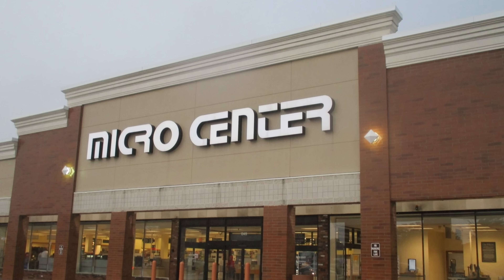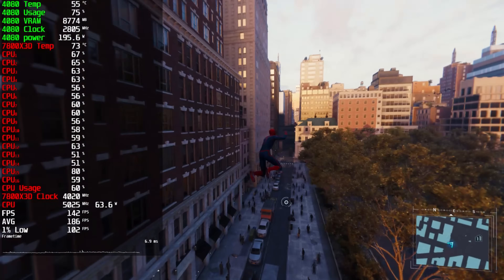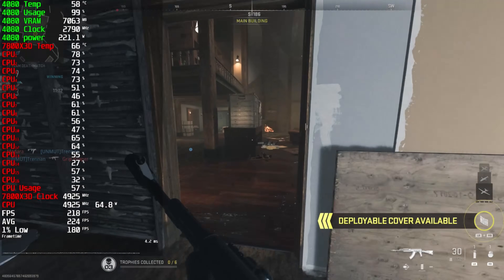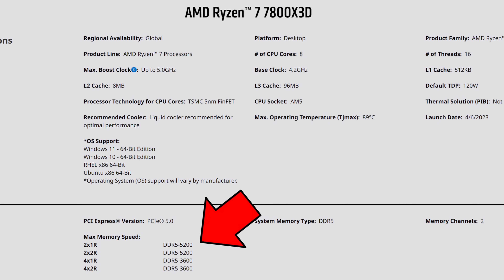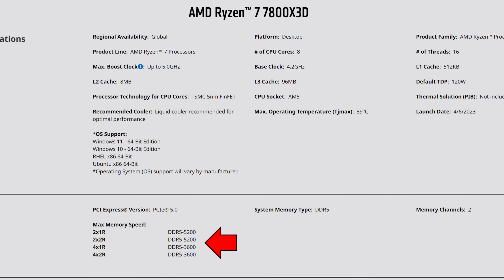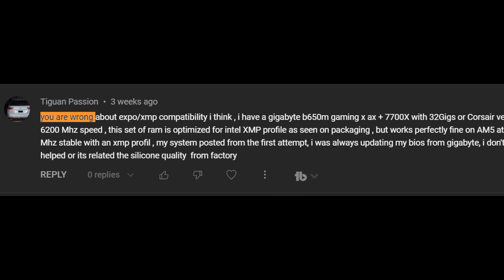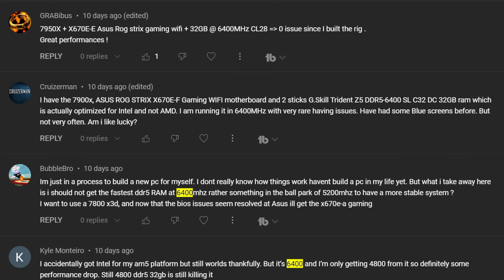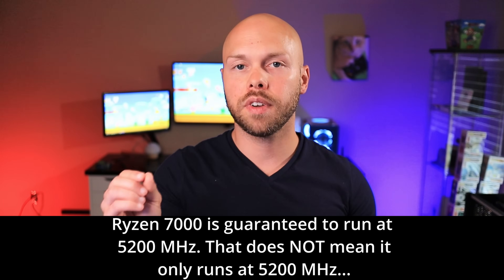AM5 Best Settings Optimized vs Stock vs 6000 MHz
I found the best optimized settings for the AM5 platform. I compare gaming performance between stock AM5 settings and AMD's recommended settings.

The videos you will find on this channel are similar to videos you will find on channels like Alpha Gaming(Harris Heller) and JayzTwoCents. Also, there are a lot of themes and influences from creators like BitWit and Linus Tech Tips.
🎬Chapters
🕒 0:00​​​​ - AM5 simplified
🕒 1:48​​​​ - AM5 1440p and 4K results on Patreon
🕒 2:20​​​​ - Max RAM Speeds for AM5 Ryzen 7000 Series CPUs
🕒 4:07​​​​ - Silicon Lottery and Memory Controller Quality 7800X3D
🕒 5:27​​​​ - For Ryzen 7000 Set RAM Speed to 5200 MHz
🕒 6:36​​​​ - Why Did YouTubers Review Ryzen 7000 with 6000 MHz
🕒 8:03​​​​ - Why Dual Rank Memory is Harder to Run than Single Rank RAM
🕒 8:40​​​​ - AM5 Update Your Bios
🕒 9:28​​​​ - AM5 Benchmark Settings and Hardware
🕒11:28​​​​ - AM5 COD Modern Warfare 2 1080p Best Settings
🕒12:21​​​​ - AM5 Resident Evil 4 Remake 1080p Best Settings
🕒12:53​​​​ - AM5 Spider-Man Remastered 1080p Best Settings
🕒13:47​​​​ - AM5 Conclusion

This video addresses all the following topics:
AM5
AM5 issues
7800X3D
7800X3D exploding
7800X3D overclocking and under volting
AM4 vs AM5
DDR4 vs DDR5
AMD
Ryzen
AM5 long boot times
AM5 stability
Asus
AMD PBO Curve Optimizer
QVL list RAM
Silicon lottery
AMD voltage issues
Memory Controller
AM5 DDR5
AM5 6000 MHz
AM5 5200 MHz
AM5 4800 MHz
AMD EXPO
AMD EXPO Enabled
Best Settings for AM5